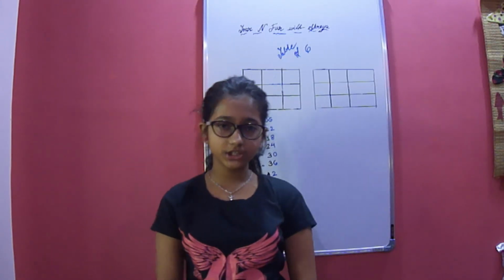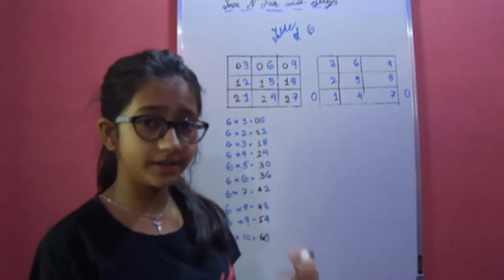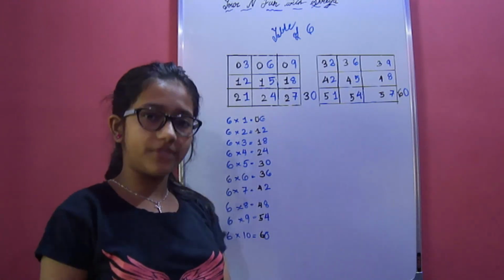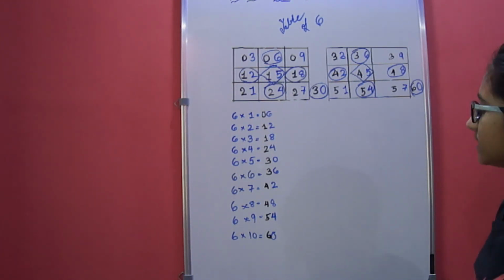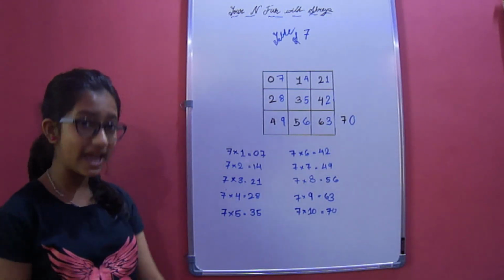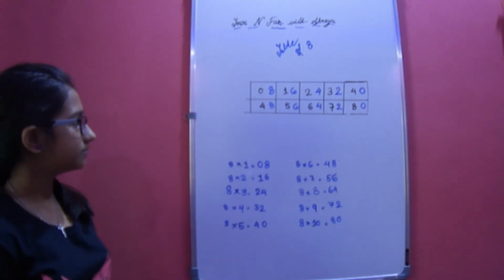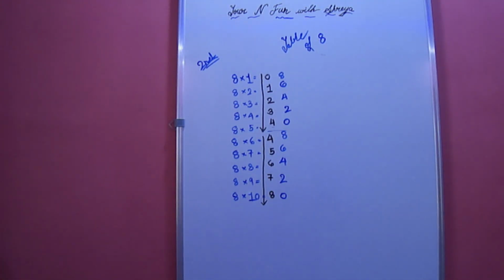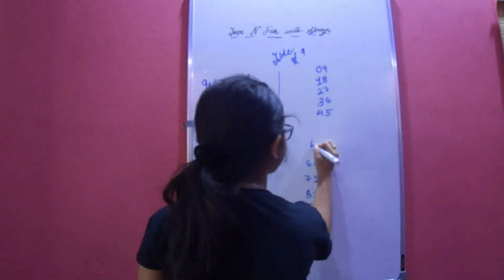Table trick of 2-9(2) (full video)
I  am Shreya. Hope you are doing well. In this, you will learn about table tricks of 2-9. There are different processes for different tables. I assure you you don't have to even think about memorizing the tables. This video is for beginners. 99, 999, etc.

Table trick of 2-9(2)